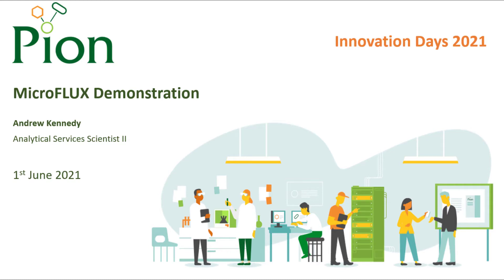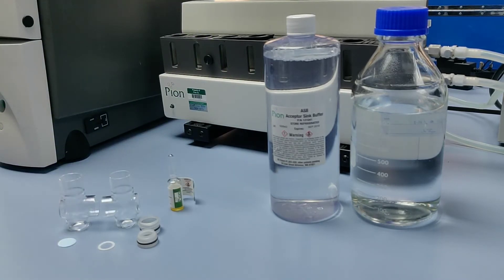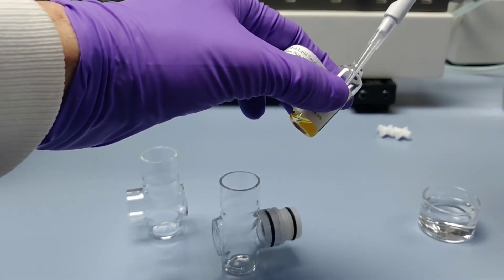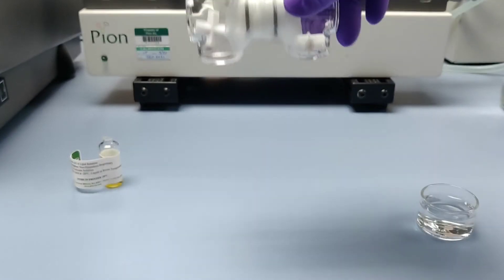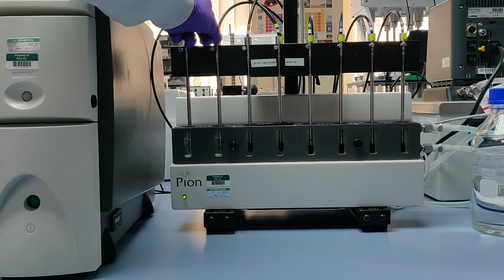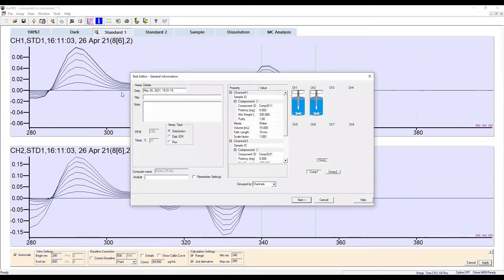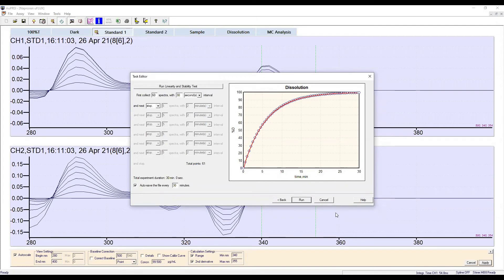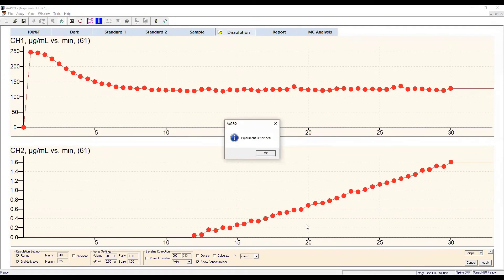Pion MicroFLUX Demo | Rainbow flux module for dissolution, solubility & drug permeability testing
Use the Rainbow dissolution monitor to perform donor/receiver experiments for solubility, permeability and flux in an assay.

The MicroFLUX™ offers a novel solution to conducting small volume in-situ concentration monitoring, while at the same time evaluating the absorption potential of your compound as the receiver and donor chambers are separated with a biomimetic PAMPA membrane. The MicroFLUX™ also allows you to control for temperature and stirring and is straightforward to set up and easy to use.  Watch this short video to see just how easy!

Pion Inc.
Bridging the gap between in vitro experiments and in vivo outcomes